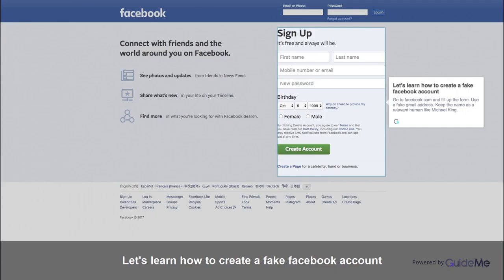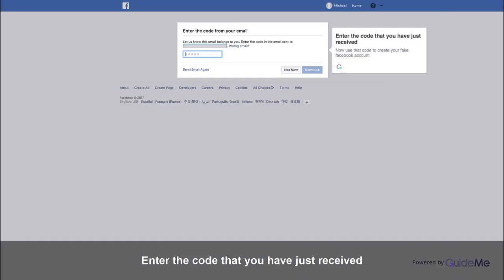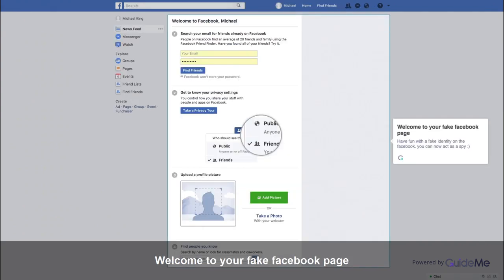How to create a fake account on facebook and spy on others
Tour : How to create a fake account on facebook and spy on others

1. Let's learn how to create a fake facebook account
Go to facebook.com and fill up the form. Use a fake gmail address. Keep the name as a relevant human like Michael King.

2. Enter the code that you have just received
Now use that code to create your fake facebook account

3. Welcome to your fake facebook page
Have fun with a fake identity on the facebook. you can now act as a spy :)